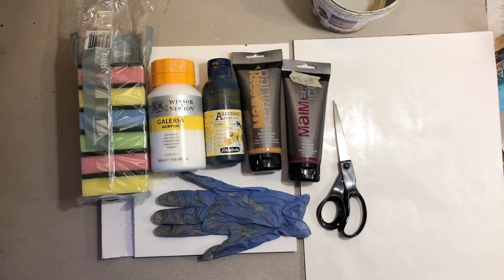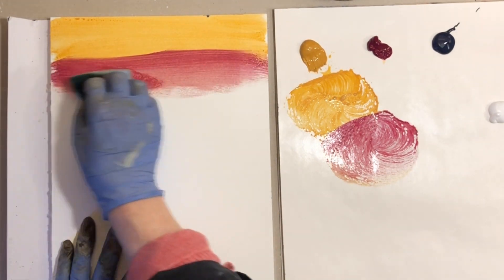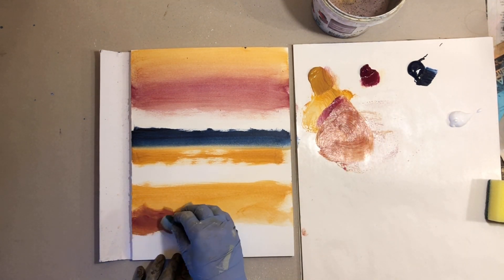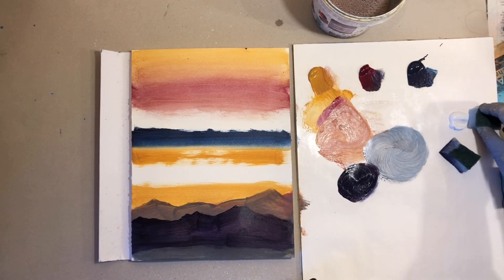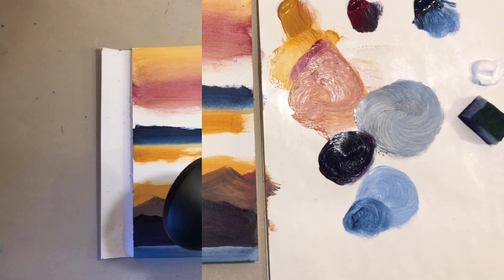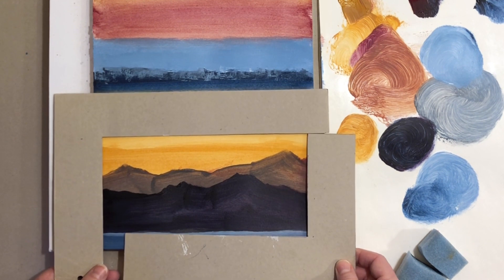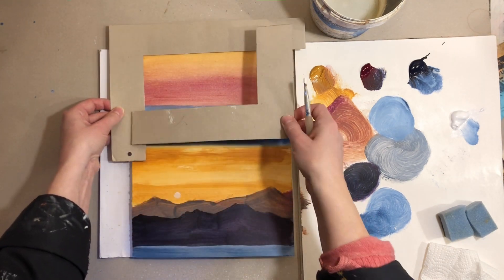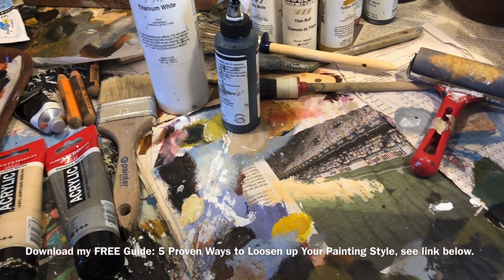3 EASY Landscape Paintings Using a Cleaning Sponge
In this video I’ll show you a quick and easy way to paint 3 small landscapes in acrylics using a household cleaning sponge. Cleaning Sponges are a great way to achieve a wide variety of loose marks that can’t be achieved in any other way. This technique is great for beginners but also for experienced artists looking to loosen up and simplify their painting style.

Materials used in the video are:
Acrylic colors: Mars yellow, Bordeaux, indigo blue and Titanium white.
140 lb / 300gram watercolor paper, Cold pressed fine grain Canson watercolor paper.
small flat synthetic fiber brush
Household cleaning sponges
Water, Paper towels and palette knife.

Painting techniques shown in this video are:

1.Wet into wet painting technique - a great way to blend colors and make a soft gradual transition between two different colors - gives a nice gradual transition without using a brush. Yes you really can paint beautiful paintings without using a painting brush!

2.Dual color application - drag the sponge across the paper and press down evenly on the sponge to get a nice application of two colors of paint at the same time.

3.A layering technique which great for paintings mountains for example.

I invest a lot of time and love in filming and editing the videos so I'm happy for your support.